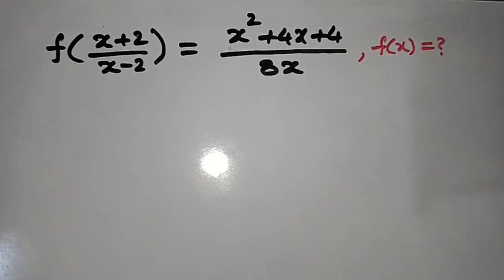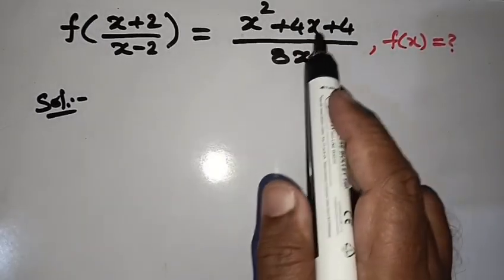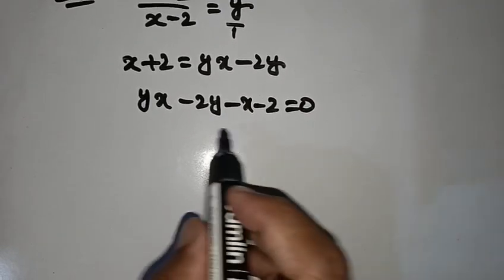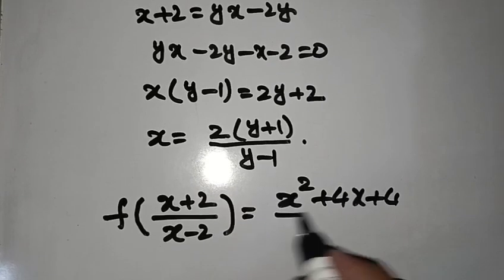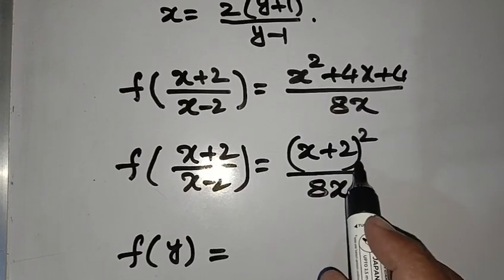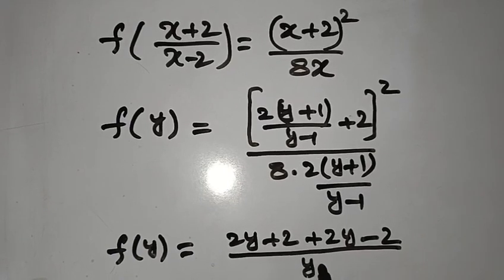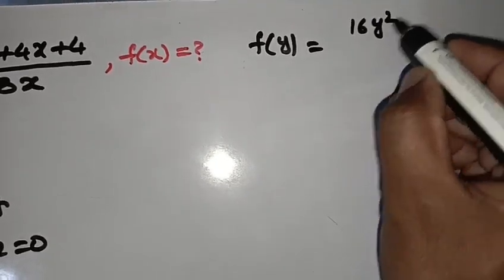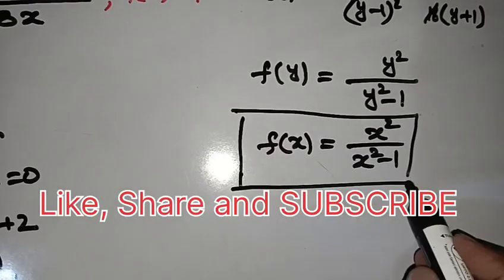Nice Math Olympiad Problem| Functional equation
Harvard University Admission Interview Tricks| can you solve ?
Hello my Wonderful Math family 👋

☞ If you like this video about Harvard University Entrance Exam Problem Solving.